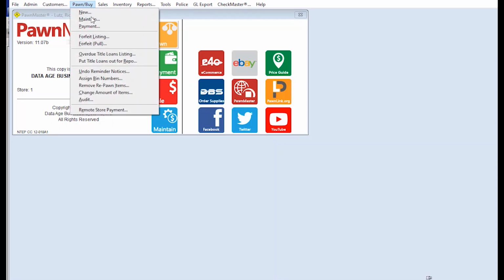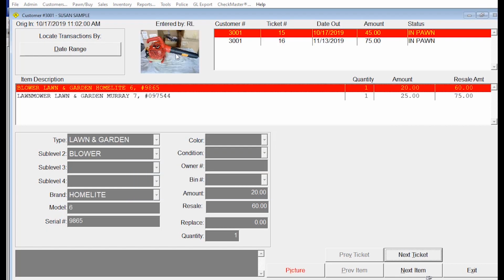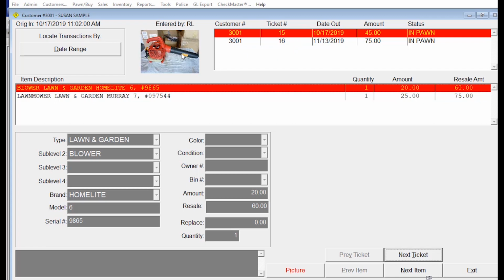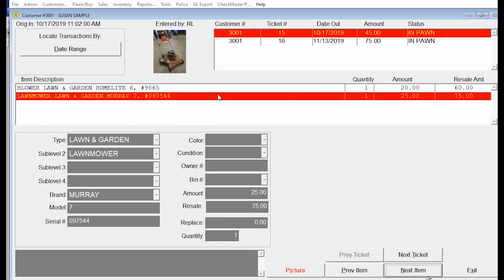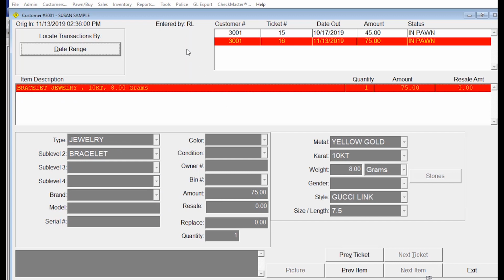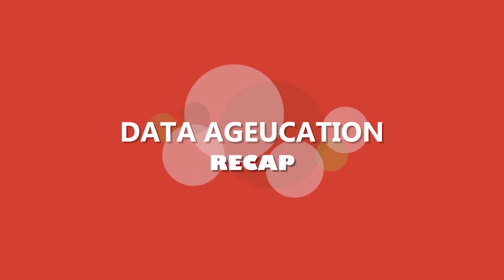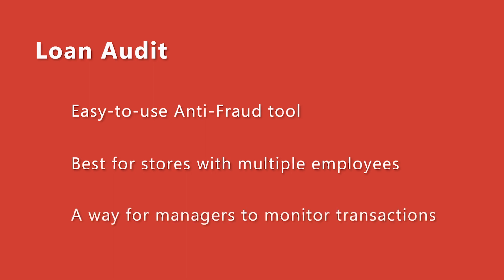Data AgeUcation: Loan Audit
The Loan Audit is an easy-to-use anti-fraud tool. It's a way for managers to monitor day-to-day transactions their employees are making, and it's best used for stores with multiple employees.